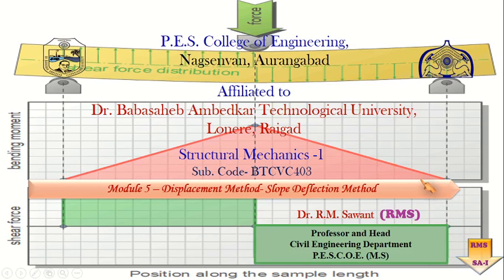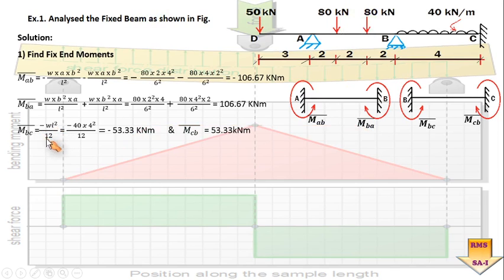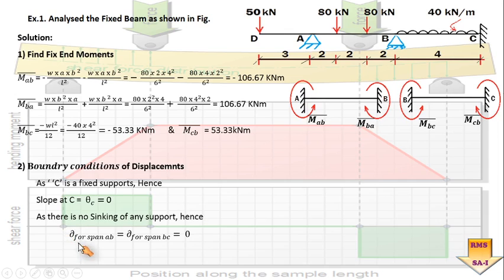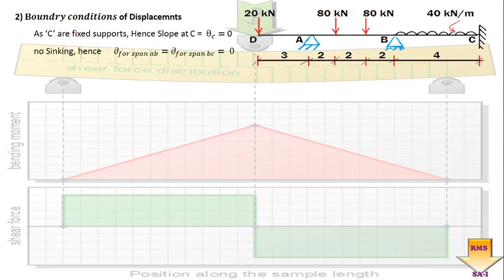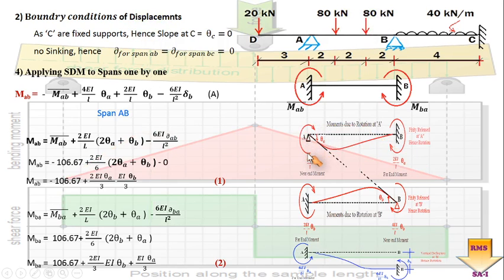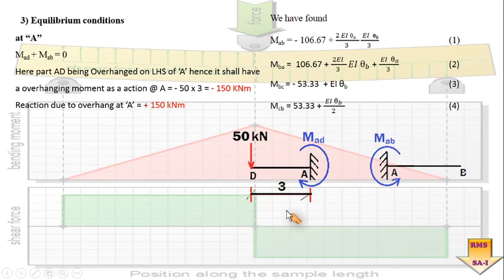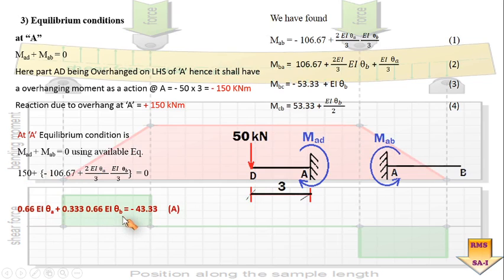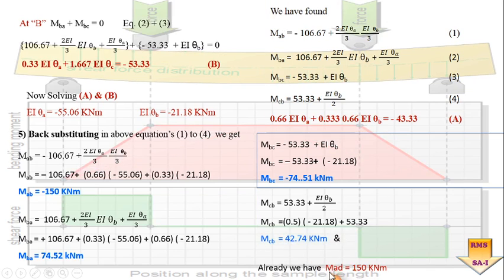Numerical on a Beam WITH OVER HANG Span with udl and point Loads by Slope Deflection Method 4